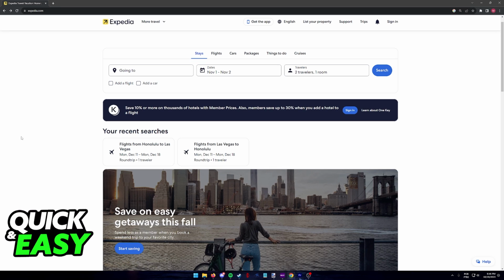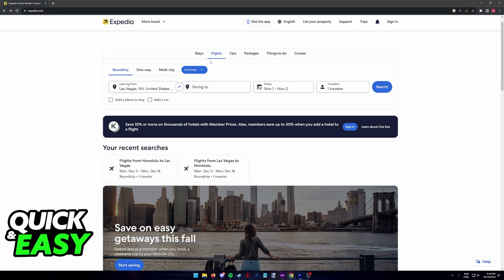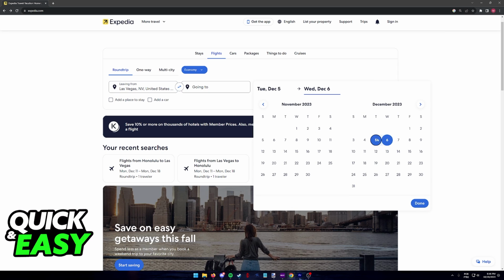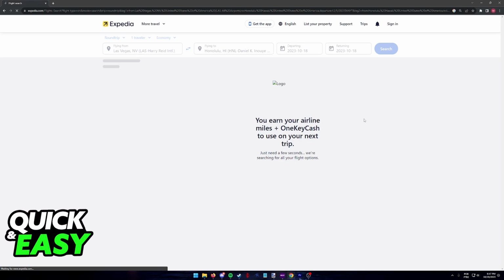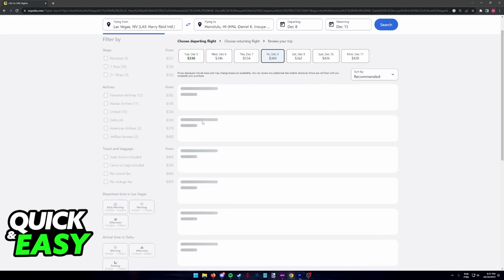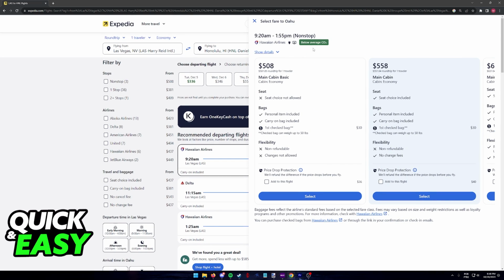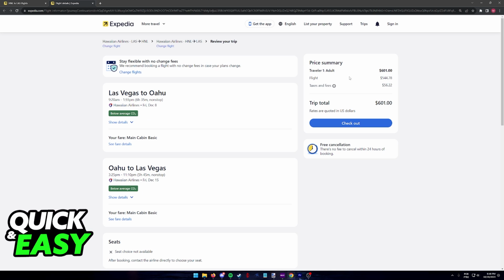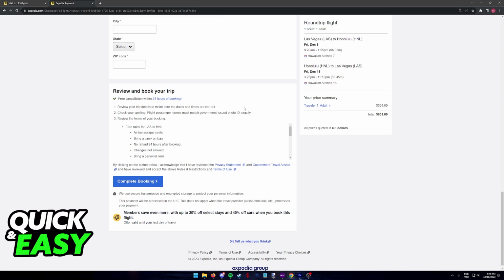How To Use Expedia for Flights (2025)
In this video I will solve your doubts about how to use expedia for flights, and whether or not it is possible to do this.

Welcome to the video: How To Use Expedia for Flights
I hope I have helped you with the video!